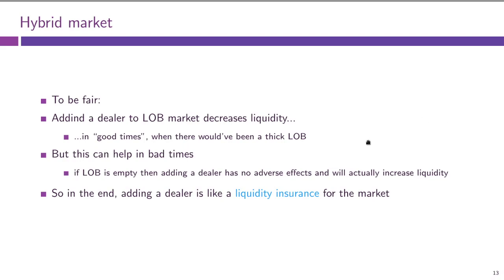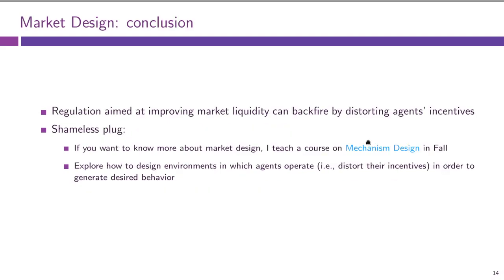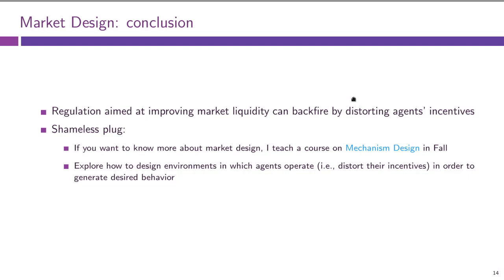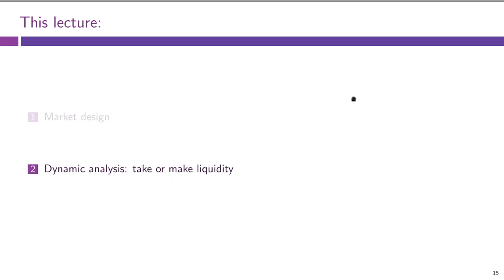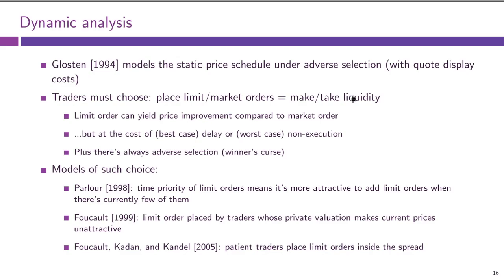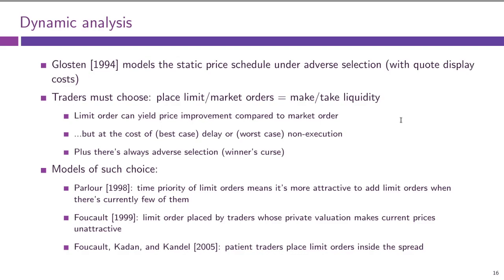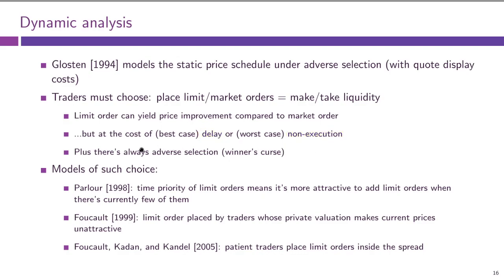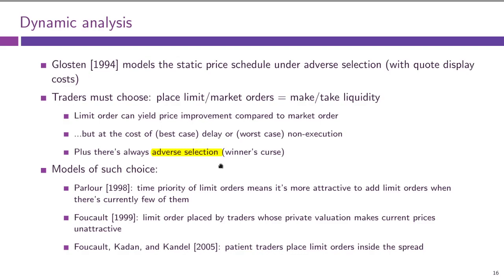Lecture 7, part 2: LOB Markets - Dynamic Analysis (Financial Markets Microstructure)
Lecture 7, part 2: LOB Markets (dynamic analysis)